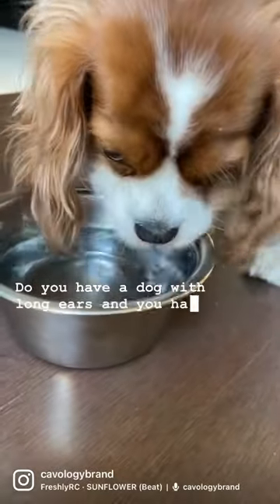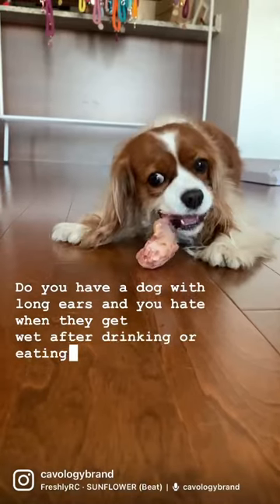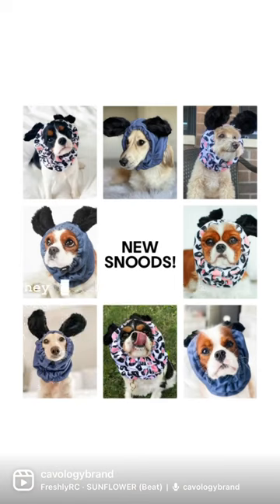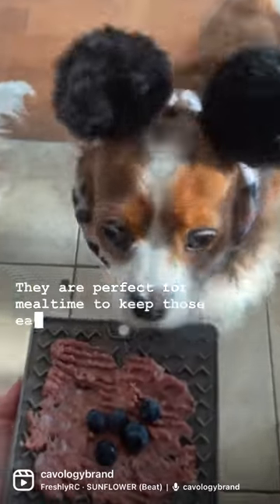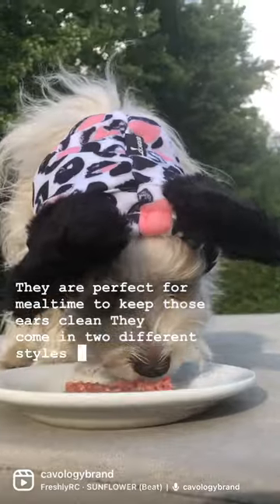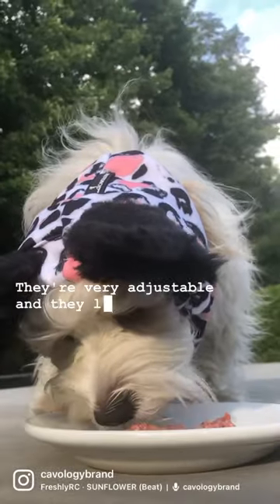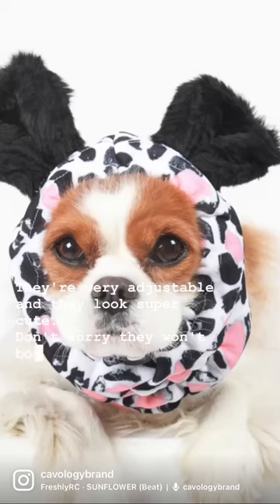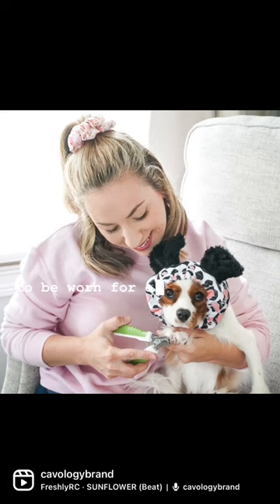IF YOUR DOG HAS LONG EARS, YOU NEED THESE SNOODS